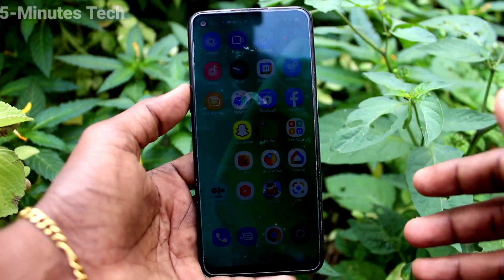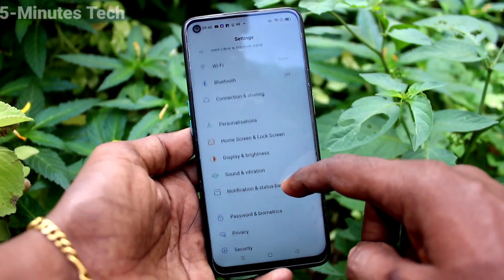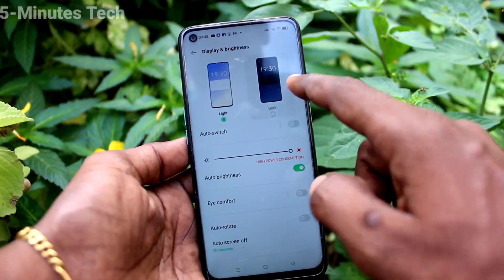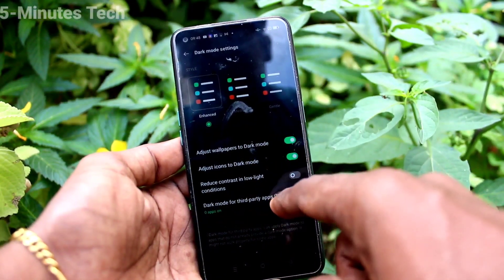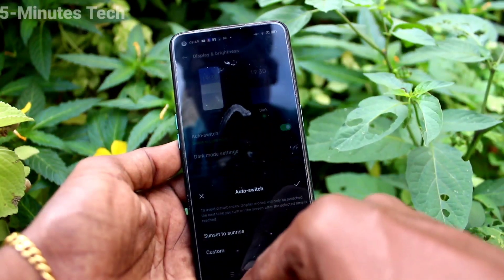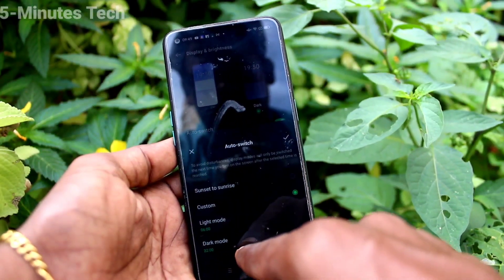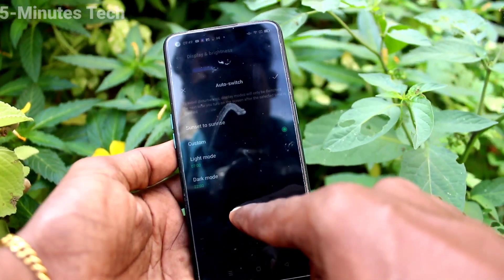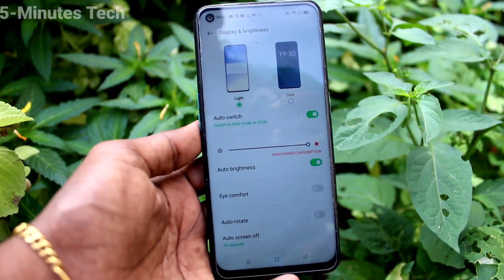How to set dark mode in Oppo A74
Oppo A74 dark mode settings: Learn here how to set dark mode in Oppo A74 smartphone